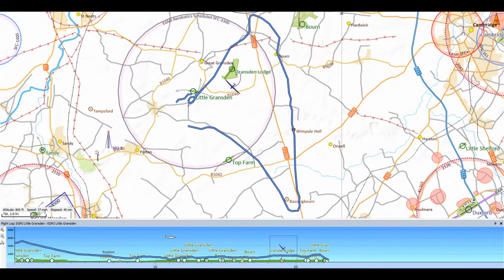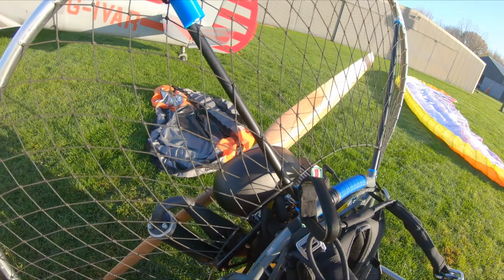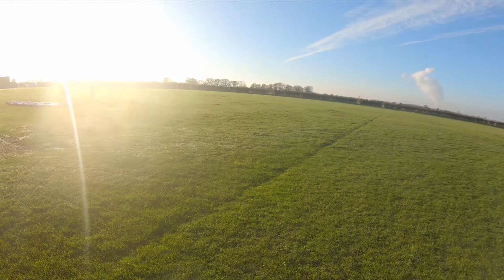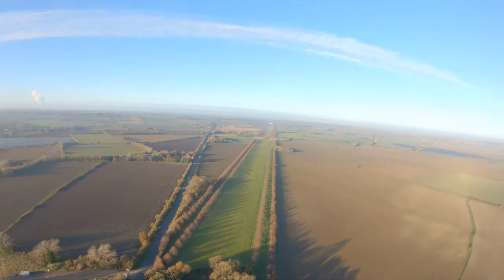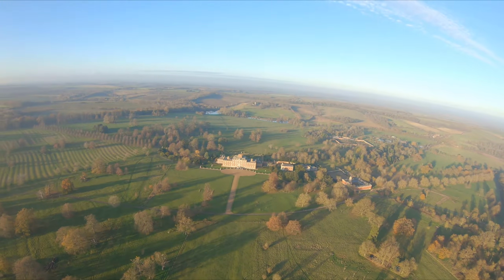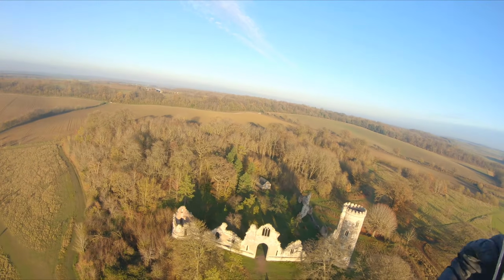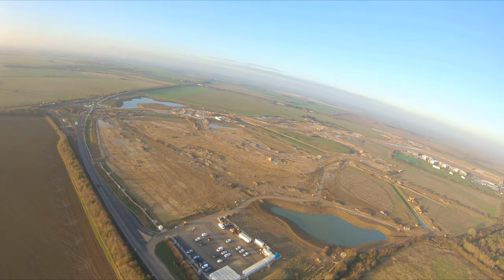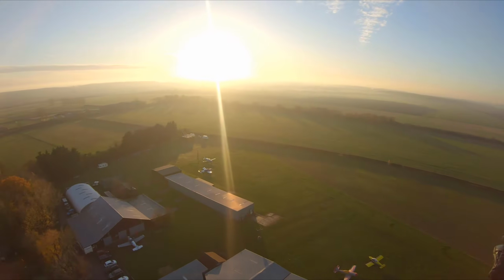Paramotor flight 78 - Wimpole Ave and ruined castle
Flight on 26th Nov 2020